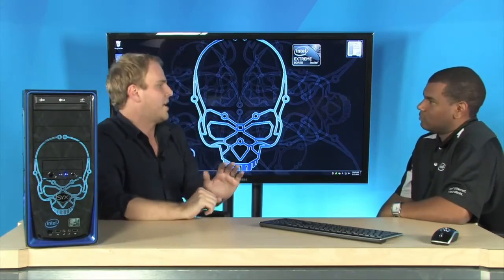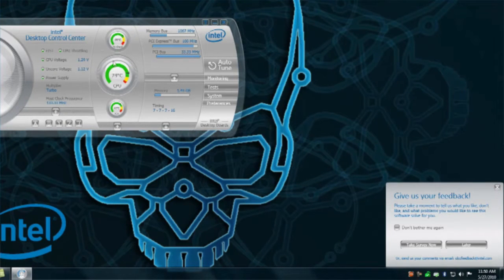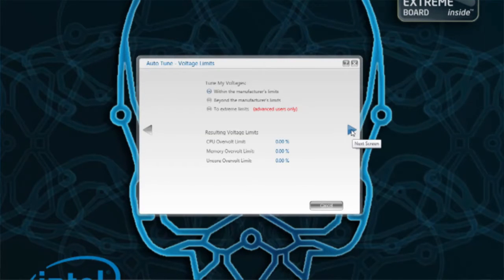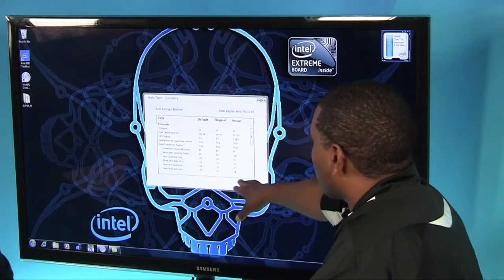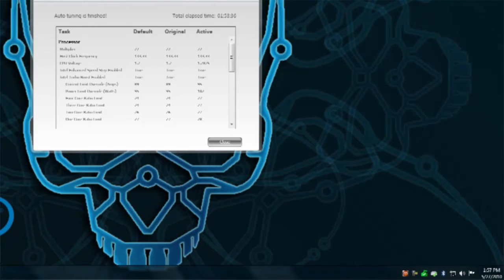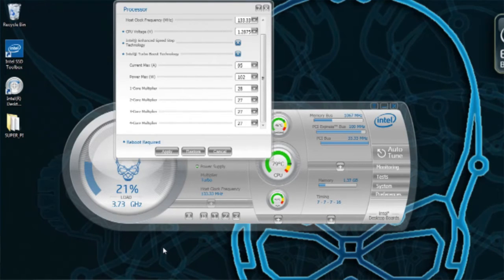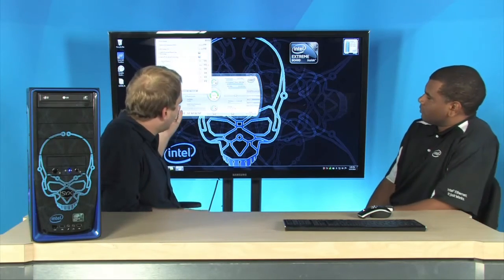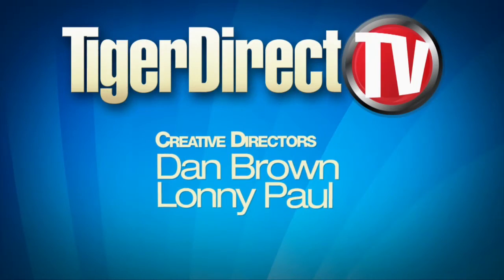Intel® Overclock Software